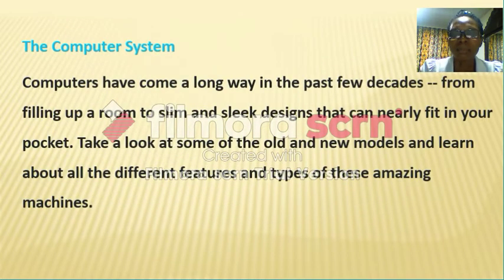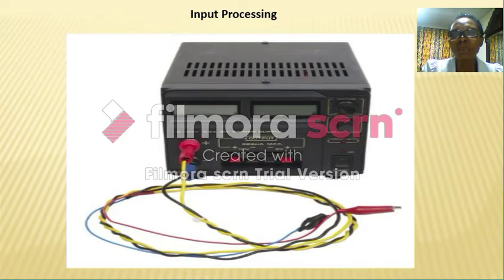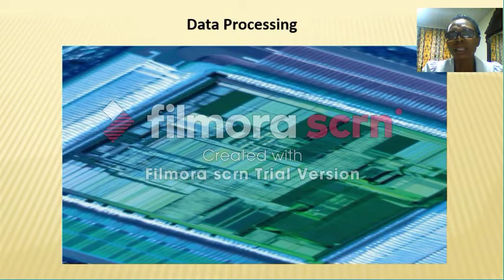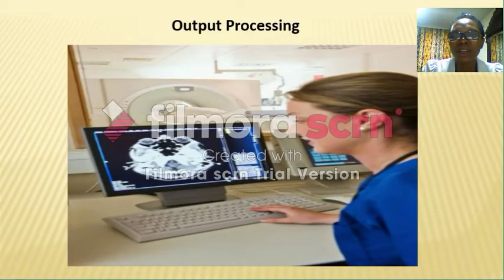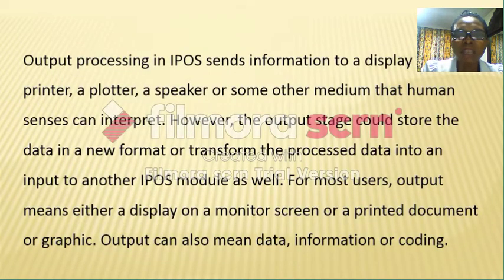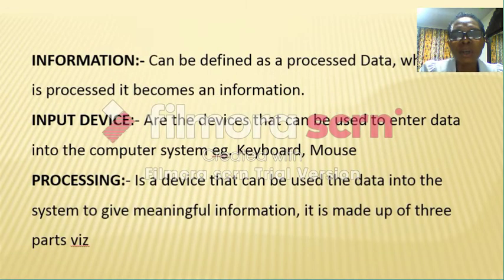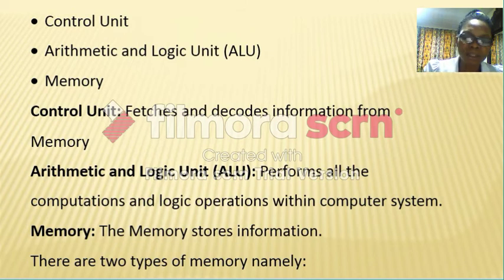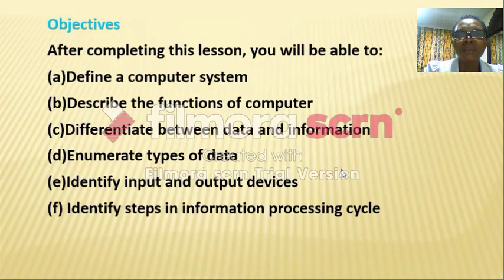Basics of computer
Introduction on basics of computer